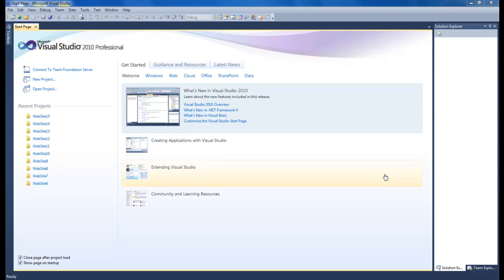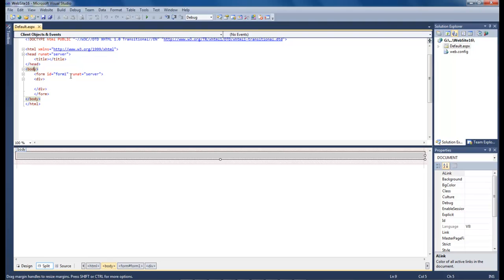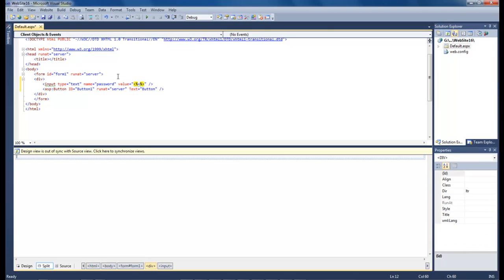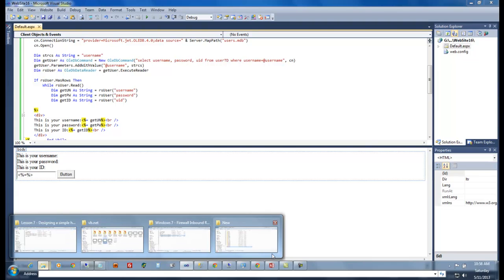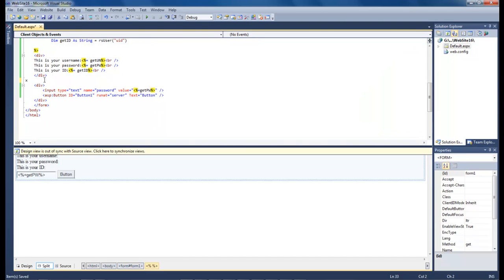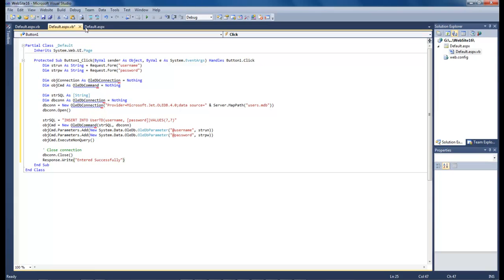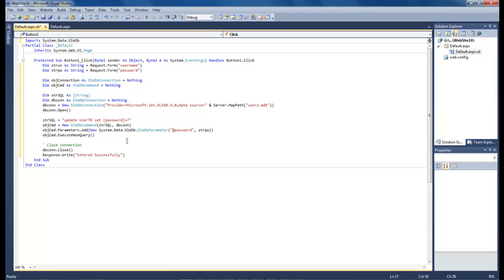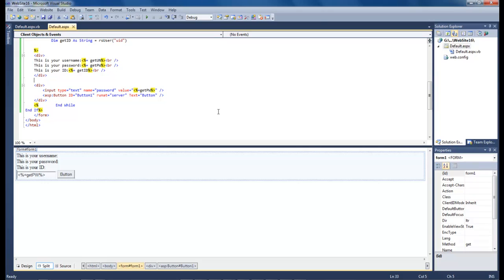Visual studio 2010 - vb.net Lesson #8 - Read data and Update Records from Access Database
In this lesson, we are going to perform the following:
Retrieve records from our Access Database (View Lesson #6 for code)
Then update our records (View lesson #4 for code that we use here)

The microphone
Audio-Technica AT2020USB Plus Condenser Microphone
UK Customers

UK Customers